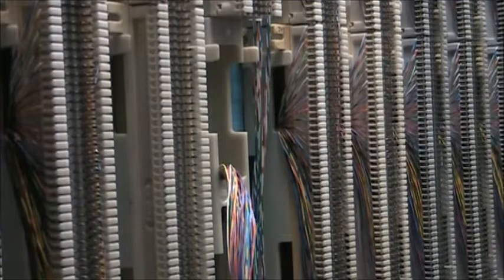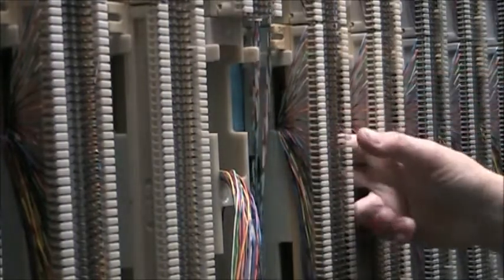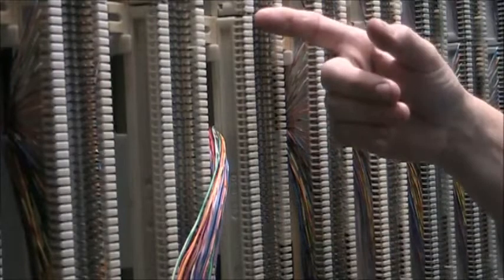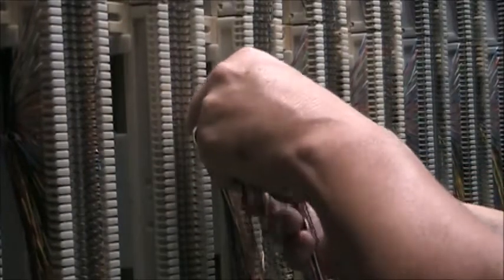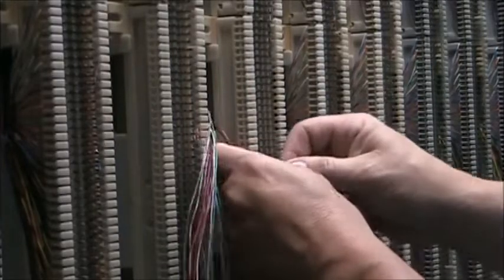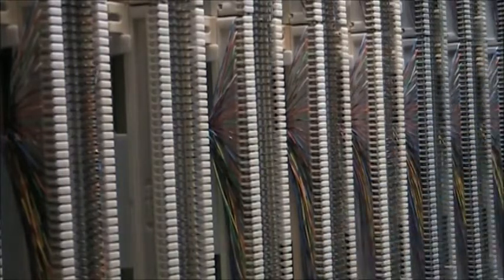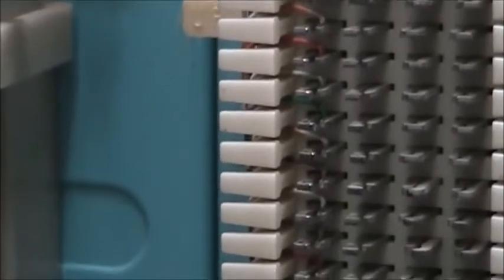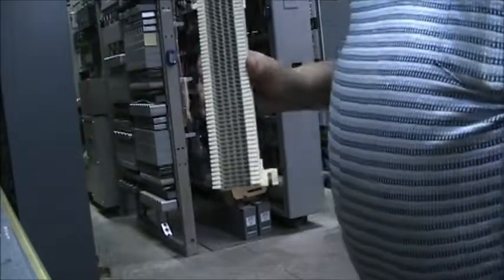Punching down / Terminating a 25 pair telephone cable on a 66 block. For hobbyist 1A2 system .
A demonstration of how to fan out and punch down a 25 pair cable on a 66 block, the Bell System Way.  This is for cat 3 type cable only.
Cat 5,6 has different requirements.